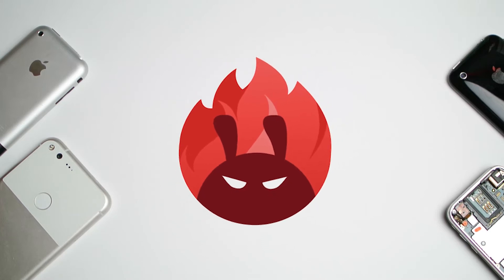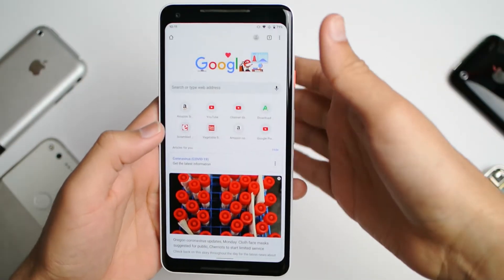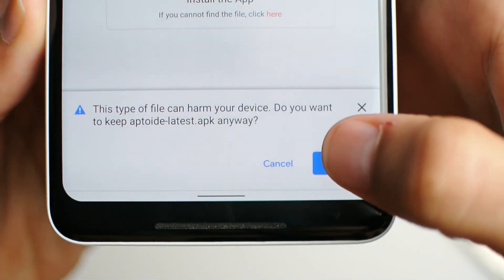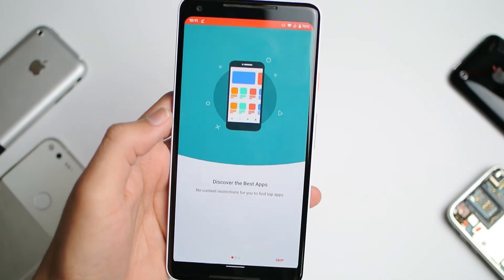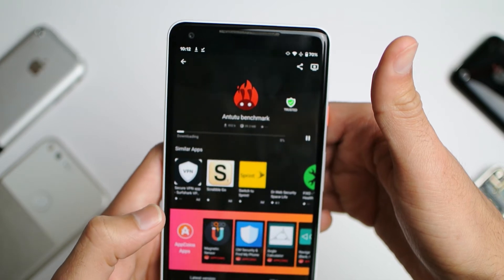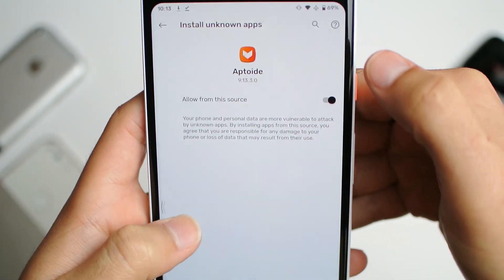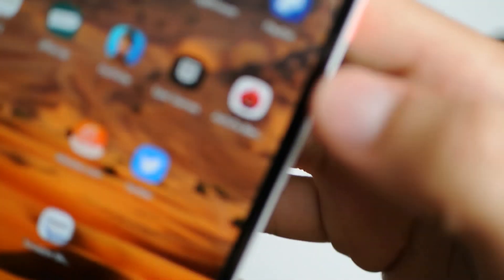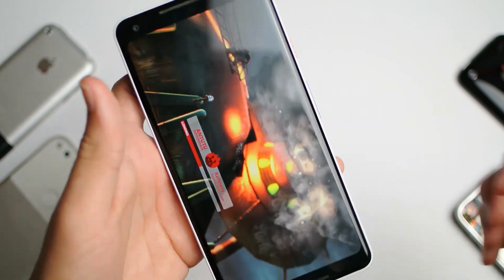Install AnTutu Benchmark with 3D on Android 2020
The AnTuTu Benchmark app was removed from the Play Store and this is how you download it in 2020! It's a work around! Works on Samsung, Google Pixel, any other android devices.

Prod. MALU Official